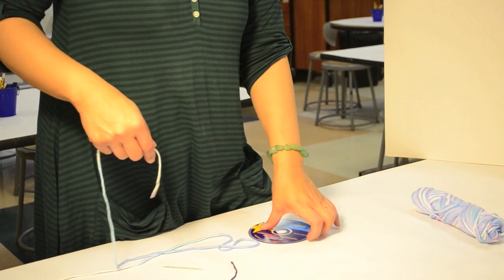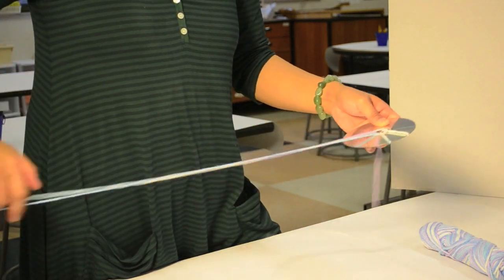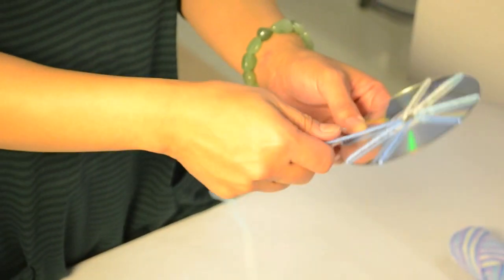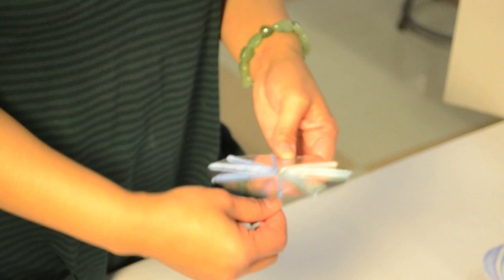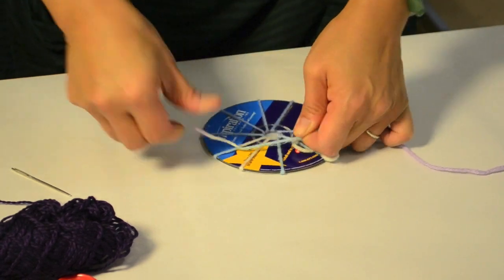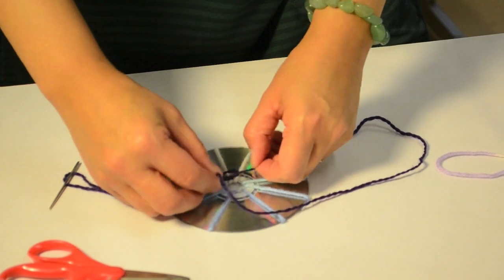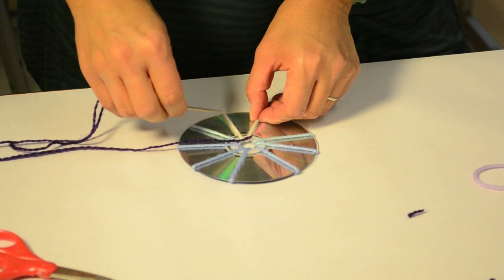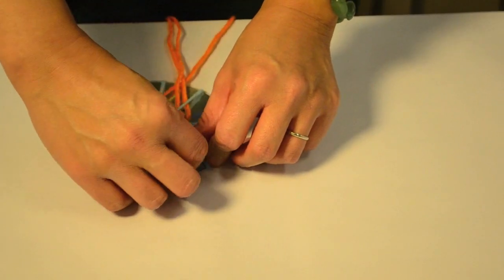How To Weave On A CD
Hello!

Here is a quick tutorial on how to make a weaving on a CD! It's a lot of fun and comes out with a cool-looking weaving.

~ArtistEducation